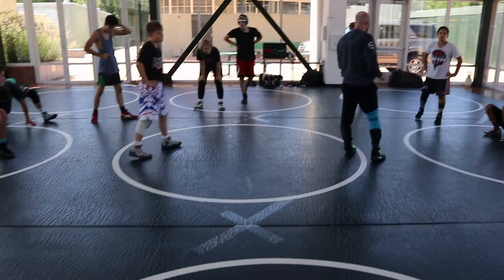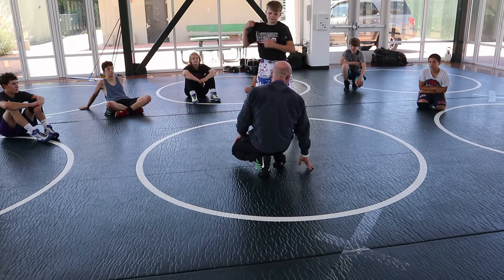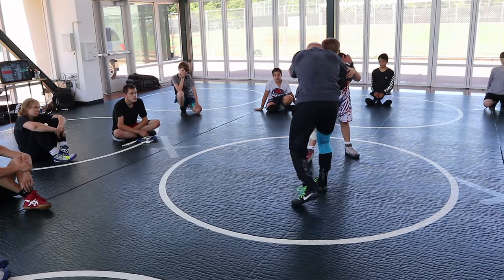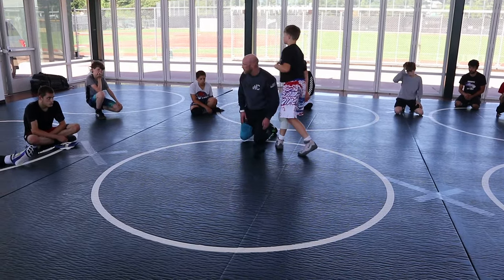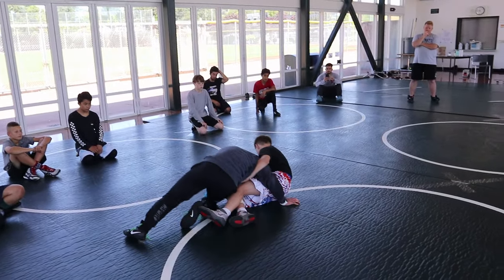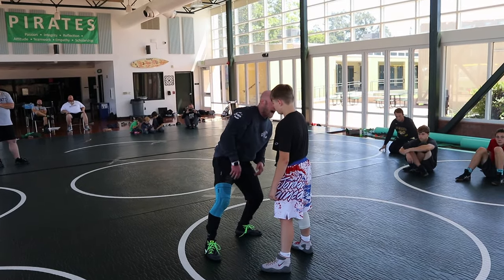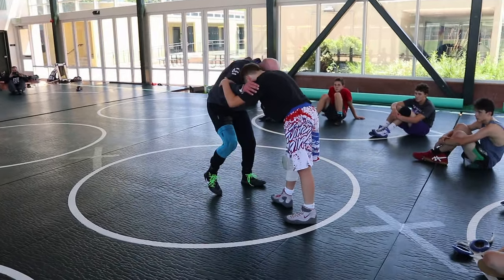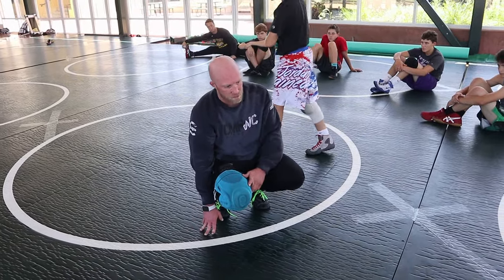Breaking down misdirection wrestling attacks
Misdirection gets a bad reputation for only being a concept for the quick and athletic. Its an easy concept to apply for all skill levels. Video Credit Matty B